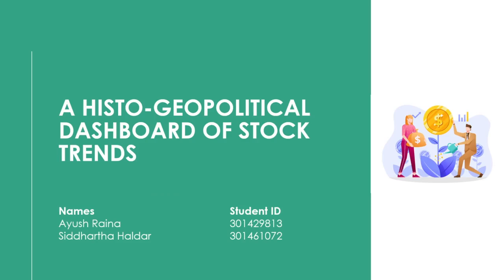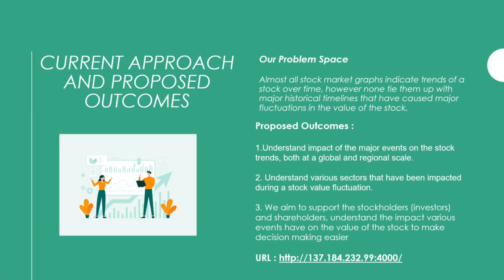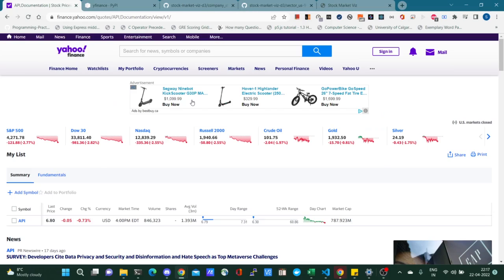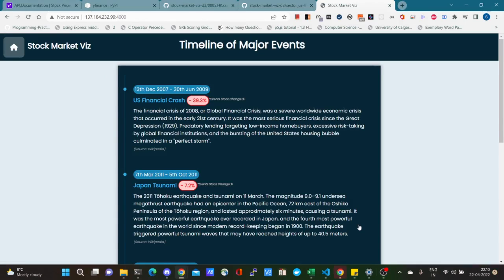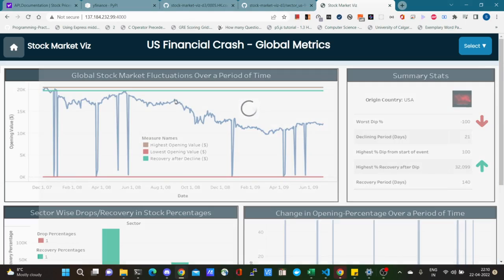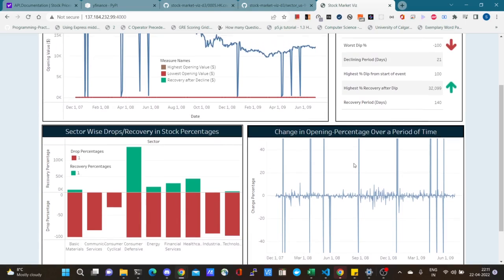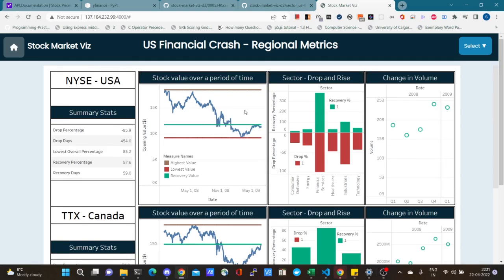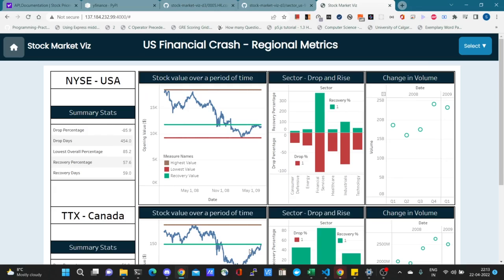IAT814 Final Viz Project - G4